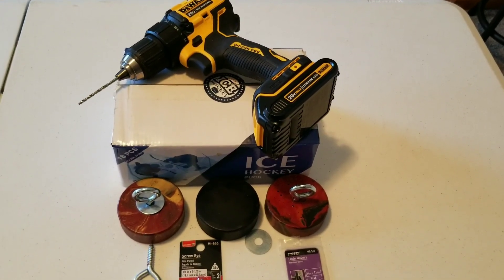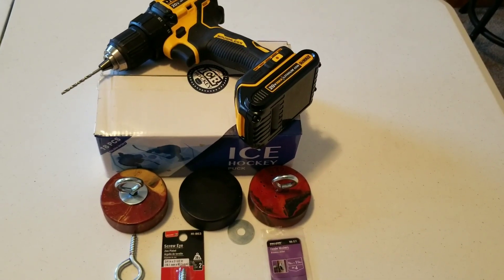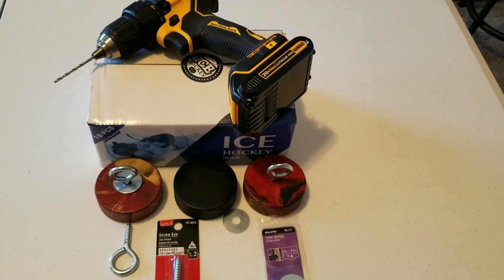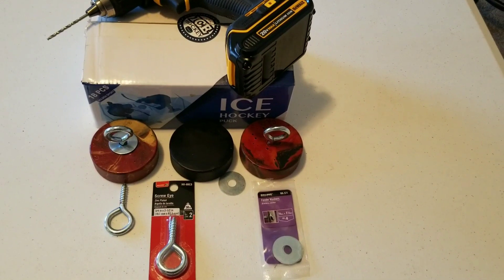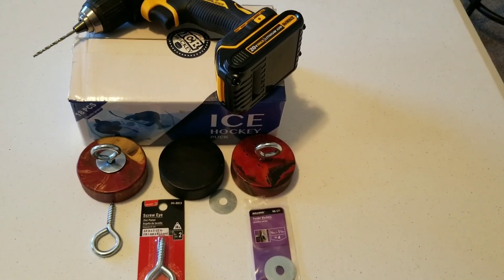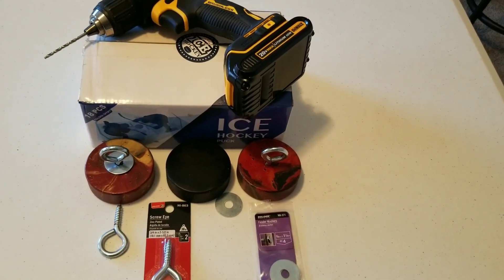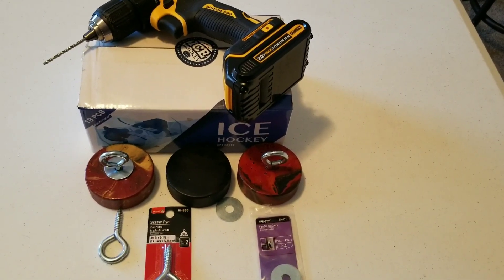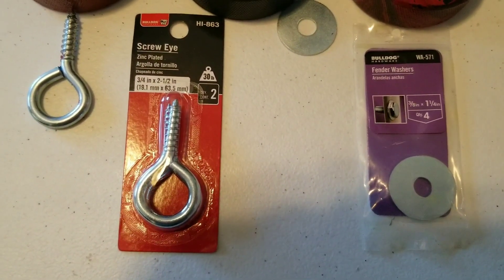DIY C5-C6-C7 JACKING PUCKS